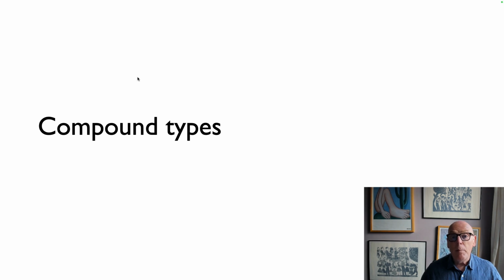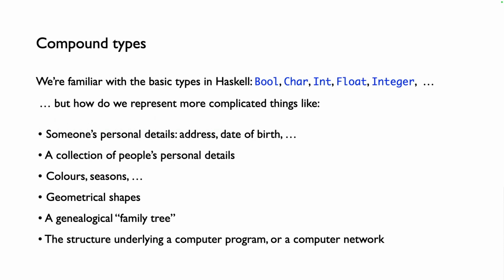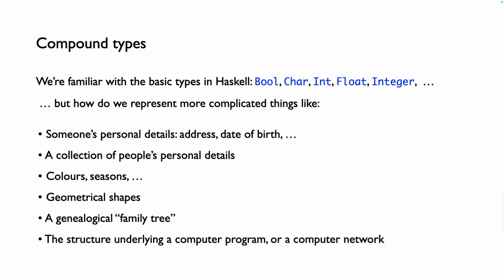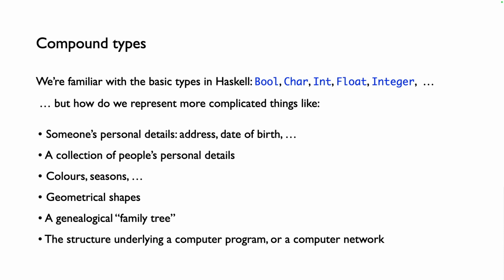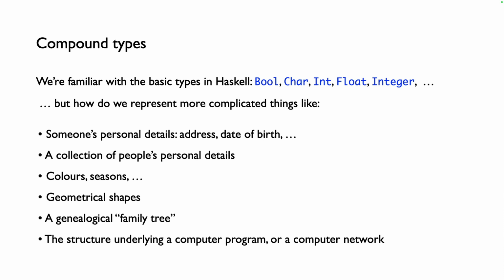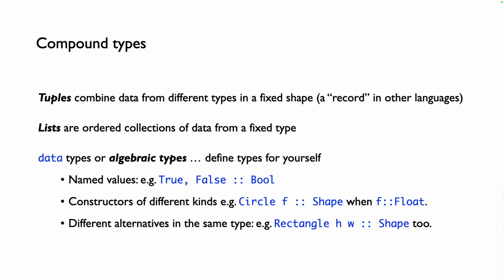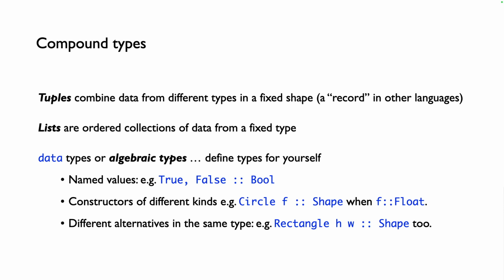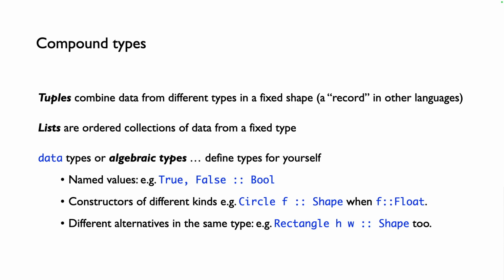Compound types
An overview of the types to be discussed in this block: tuples, lists and algebraic data types.